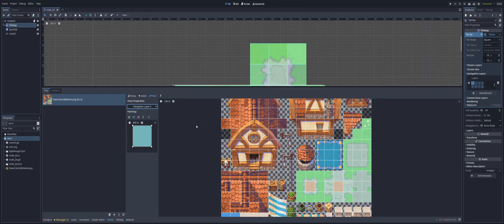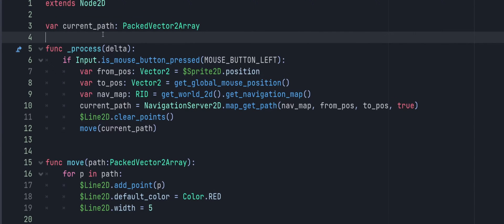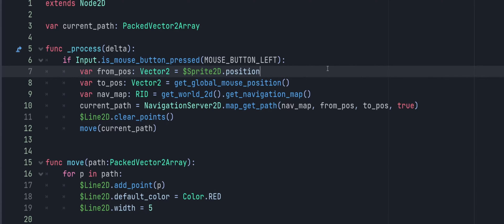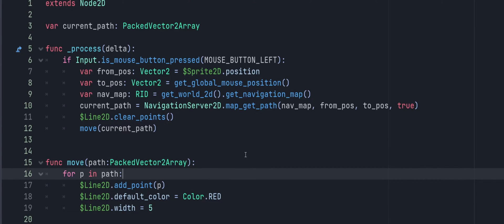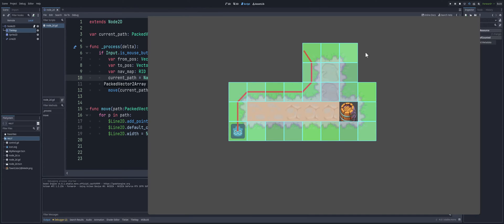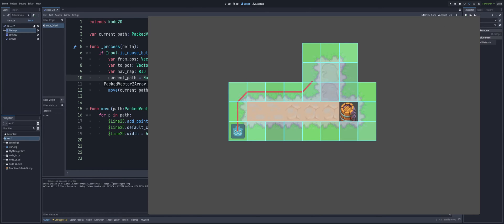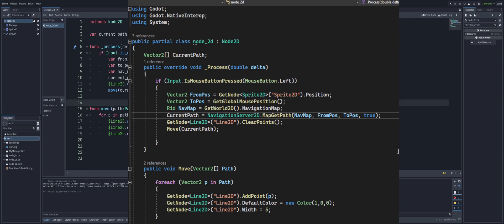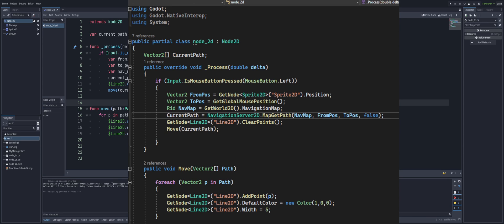Godot 4 Navigation Server Pathfinding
Timestamps:
0:00 Intro
0:18 Setup
1:33 GDScript
7:04 C Sharp
9:36 Outro